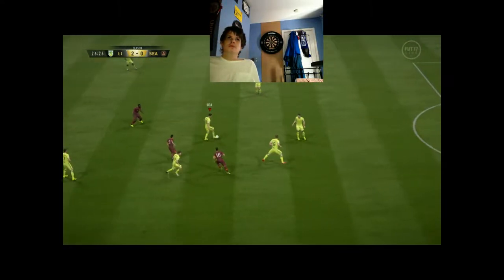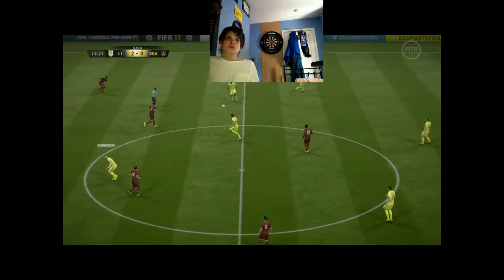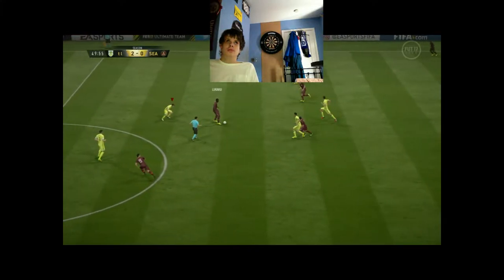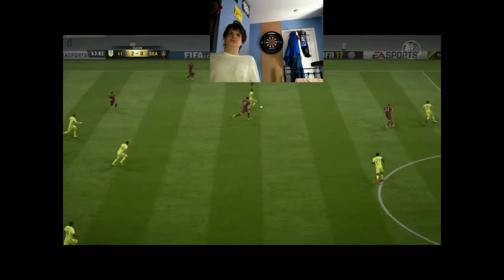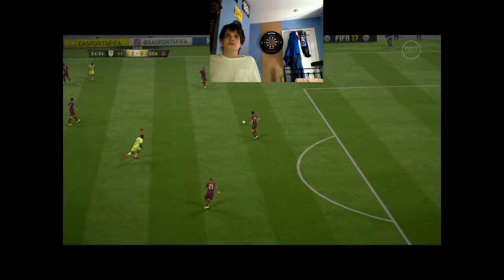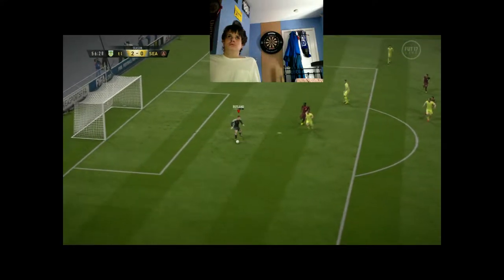really fifa 17